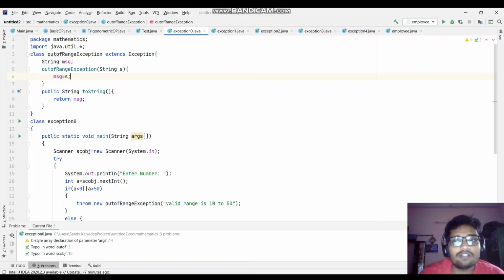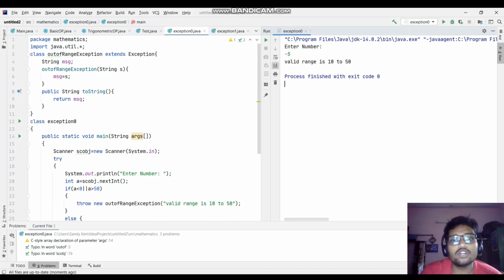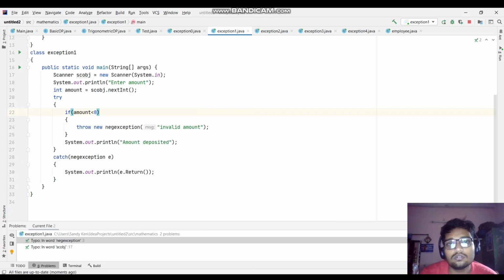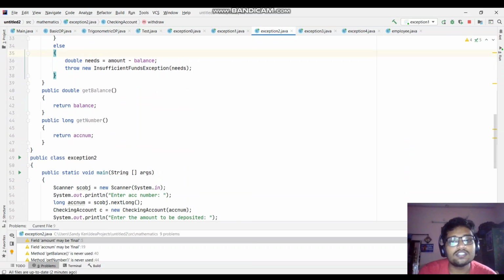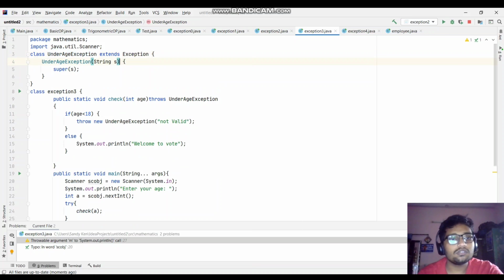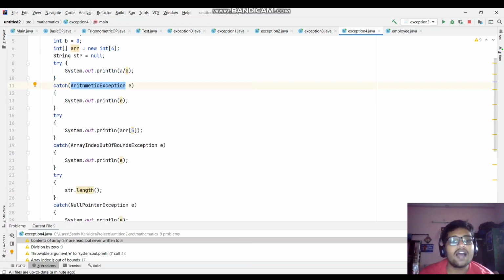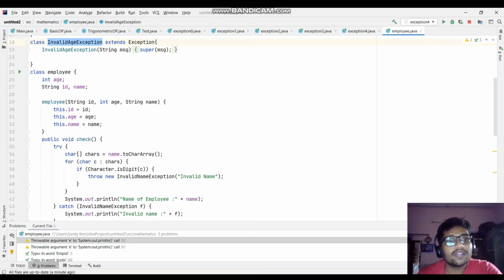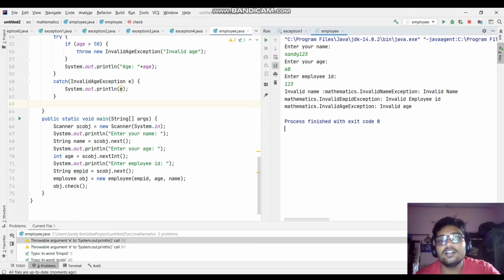Exception Handling in Java